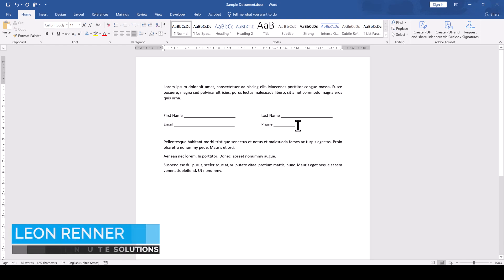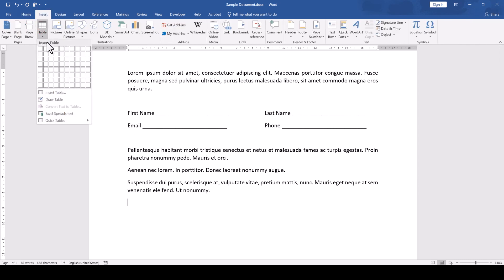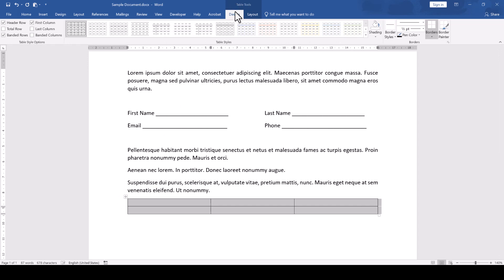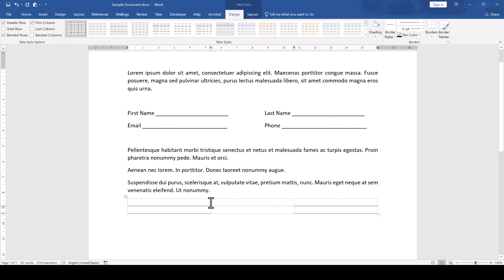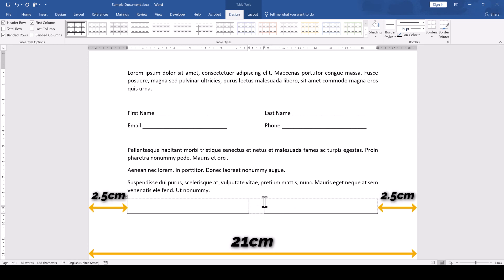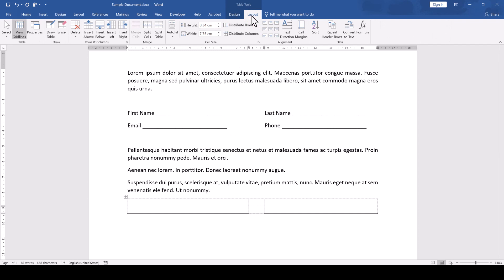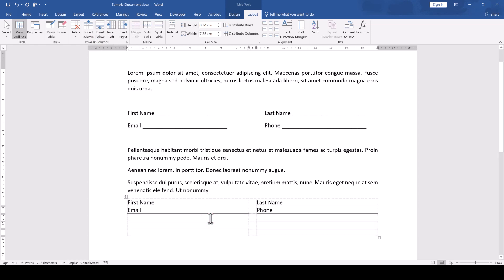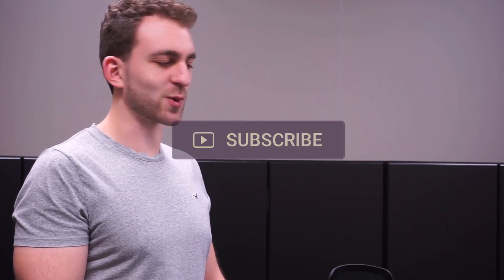MS Word: Create form with proper lines no underscores ✅ 1 MINUTE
Don't create fillable form in Microsoft Word using underscores. It will look super unprofessional. Instead, create a form with proper lines using tables. In this video you'll learn everything setup a table properly, so that you can use it for your form. You might want to combine it with fillable fields in case you don't want to create a fillable PDF out of your document.